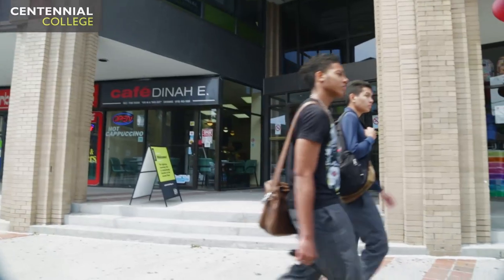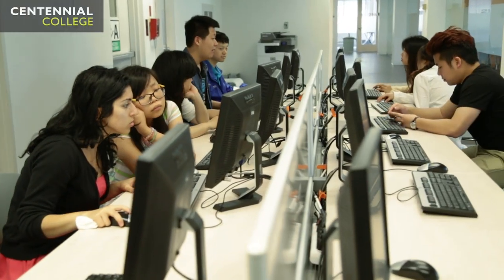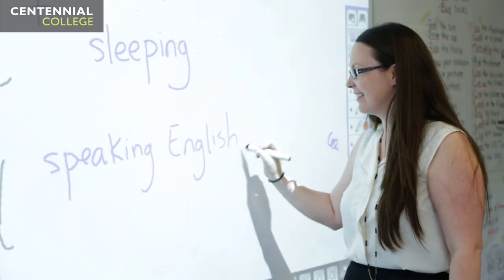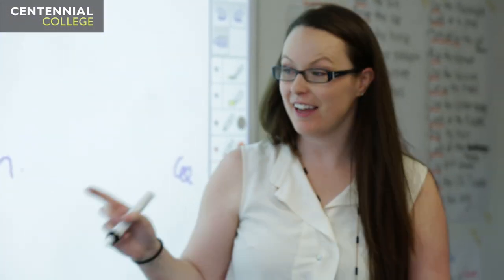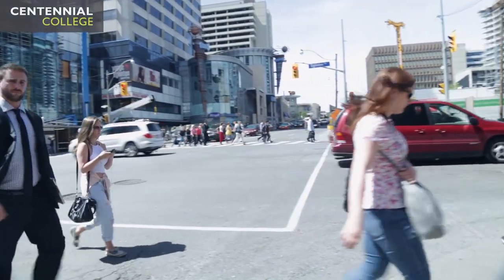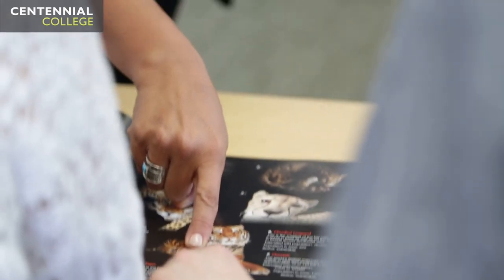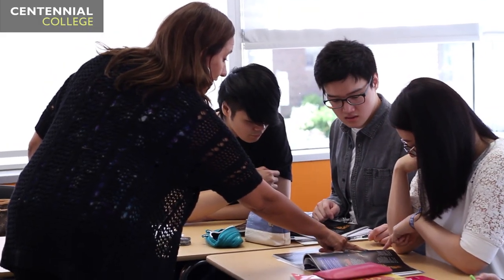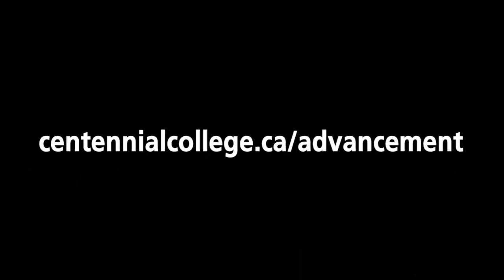Centennial College: Eglinton Learning Site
The Eglinton Learning Site is dedicated to International Education students enrolled in the English Language Learning program as well as Continuing Education learners seeking professional development within the city.